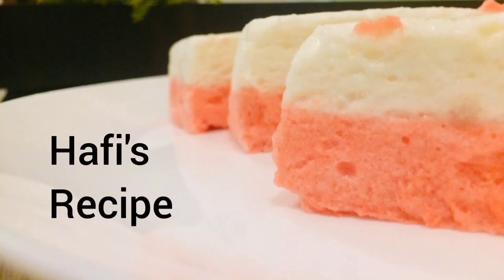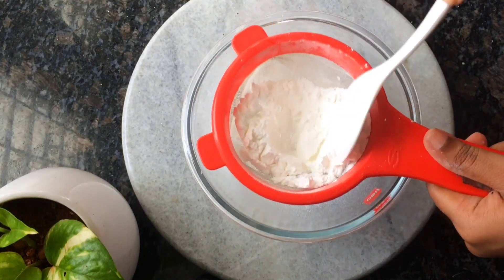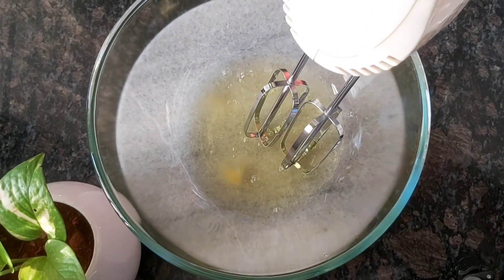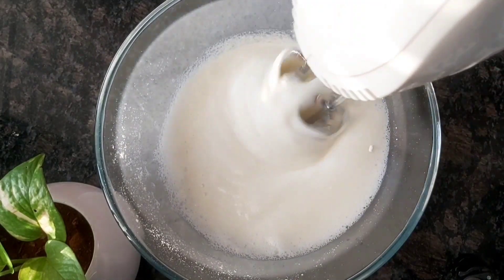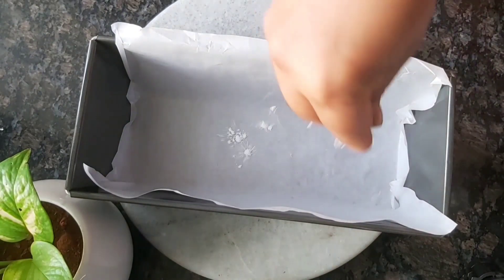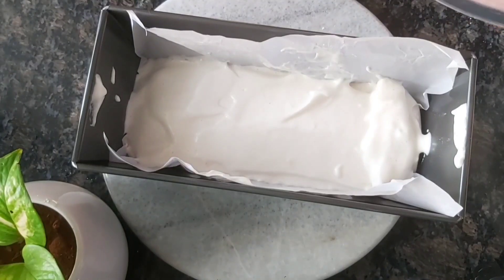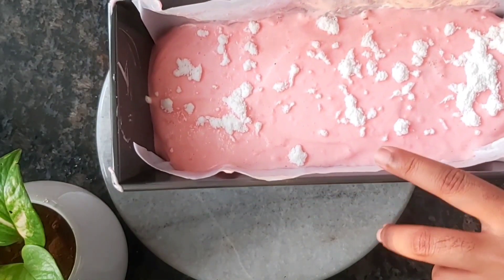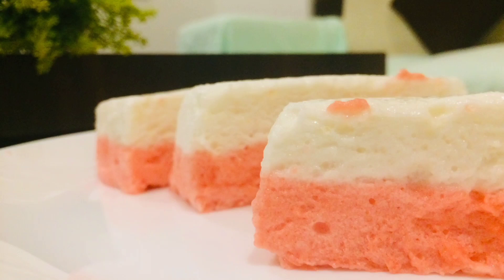Homemade Marshmallow recipe | marshmallow ഇനി വീട്ടിൽ ഉണ്ടാക്കിയാലോ